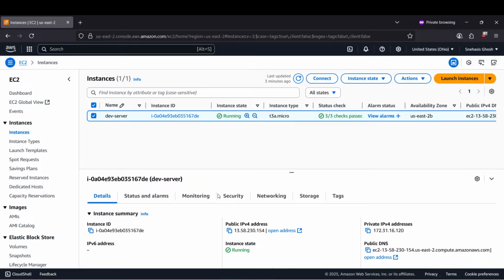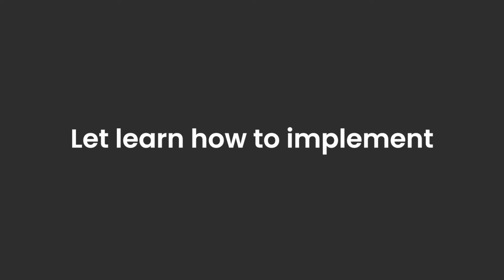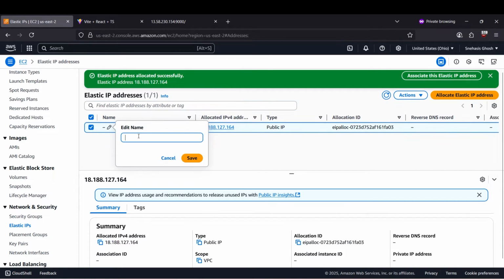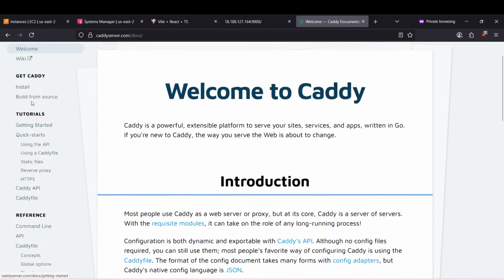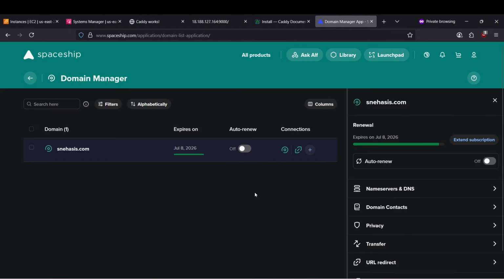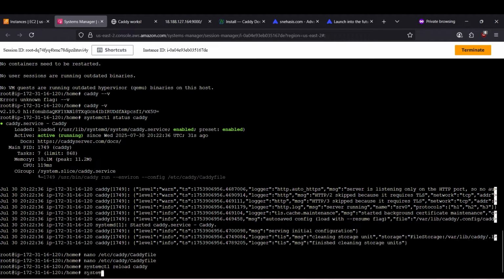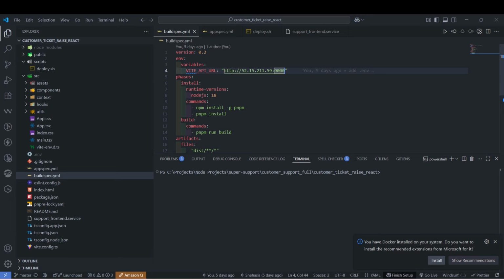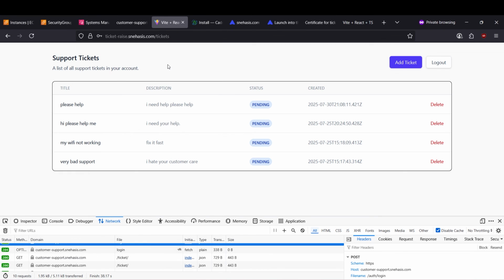Why You Should Use a Reverse Proxy (and How to Set One Up)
Are you tired of dealing with SSL certificate renewals and slow website performance? In this video, I will explains the benefits of using a reverse proxy and guides you through the process of setting one up using Caddy. A reverse proxy can help you manage your SSL certificates more efficiently, including automatic renewal with Let's Encrypt SSL. Caddy, a fast and lightweight web server, is a great alternative to Nginx and can provide a significant boost to your website's performance. By the end of this video, you'll learn how to configure Caddy using a caddyfile, set up a proxy server, and optimize your website for better performance. Whether you're a developer or a website owner, this video will show you how to take advantage of a reverse proxy to improve your online presence.